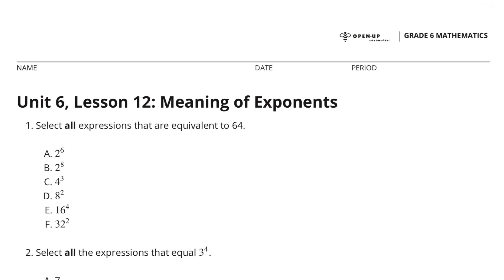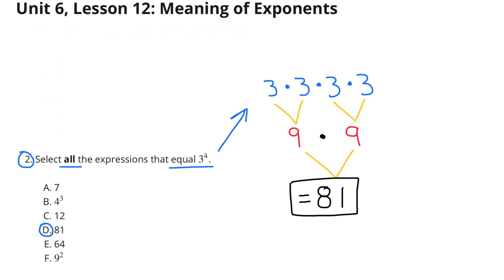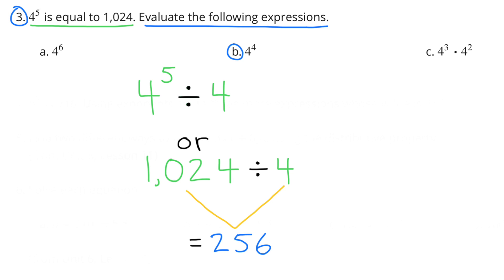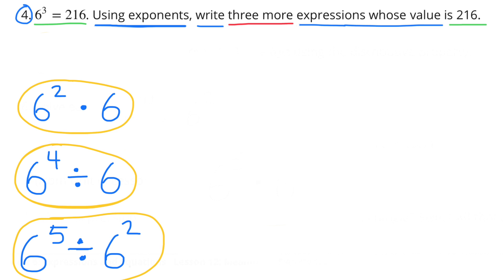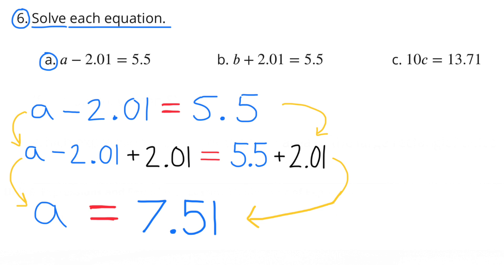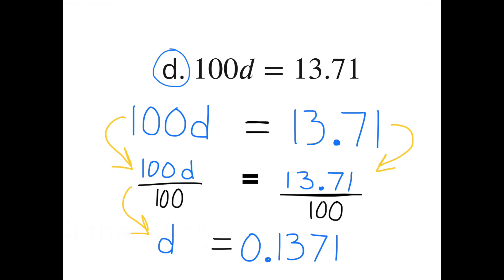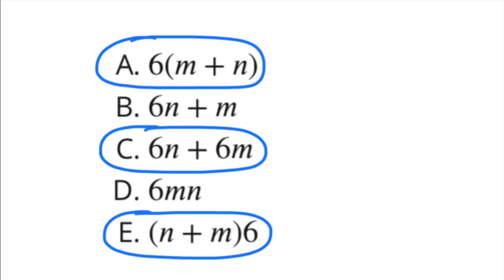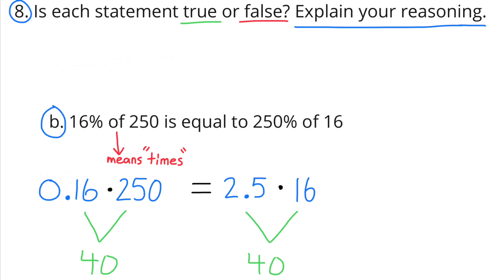😉 6th Grade, Unit 6, Lesson 12 "Meaning of Exponents" Illustrative Mathematics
😉 6th Grade, Unit 6, Lesson 12 "Meaning of Exponents" Illustrative Mathematics Review and Tutorial. Search 6612math to find this lesson fast!